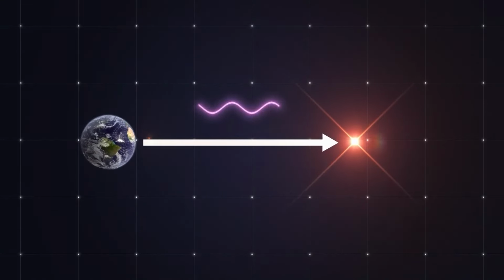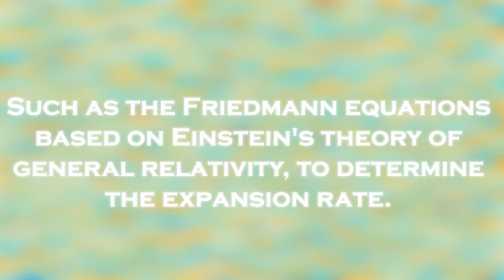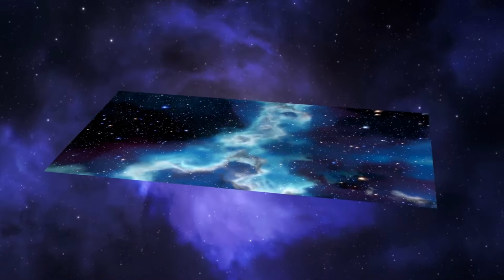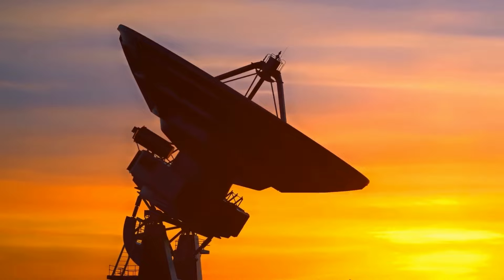Things Just Got Worse! This James Webb Image Has Just Shattered Our Cosmology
The image captured by the James Webb telescope has triggered an unprecedented impact on our understanding of the universe. This discovery has shattered the foundations of established cosmology, challenging long-held theories and causing an intellectual earthquake in the scientific community and the general public.

The image challenges our assumptions about the structure, formation and evolution of the universe. The vision captured by James Webb presents puzzling and previously unknown cosmic phenomena, questioning our long-established cosmological theories.

The impact of this image is profound, raising intriguing questions and redefining our understanding of space, time and matter. This challenging and groundbreaking discovery is generating a wave of excitement, uncertainty and a renewed urgency to explore the even deeper mysteries of the universe.